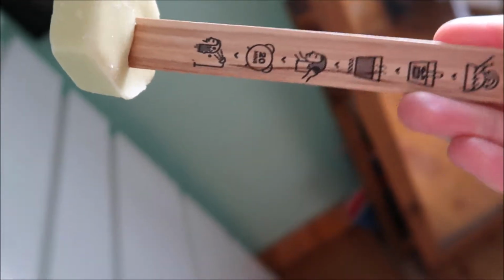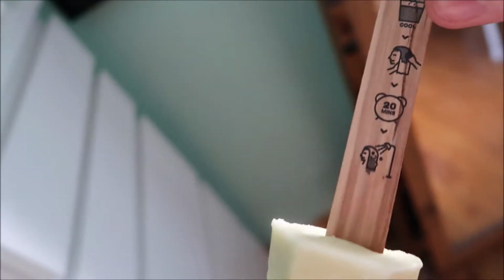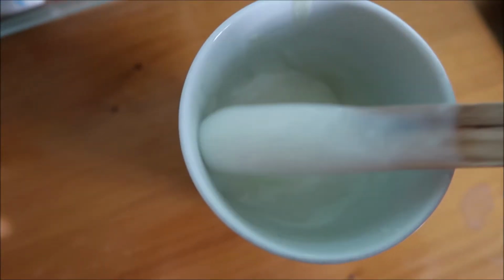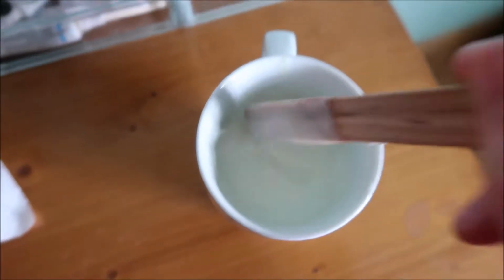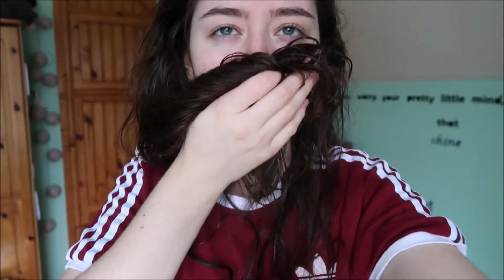LUSH DAMAGED HOT OIL TREATMENT | First Impressions, Demo & REVIEW.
IM PREGNANT - FINDING OUT IM PREGNANT ON THE SAME DAY WE BROKE UP:

OR my TWITTER and SNAPCHAT is: aoifeoliviax
my INSTAGRAM is: aoifeoliviaxyt

See you soon for a brand new videooo.